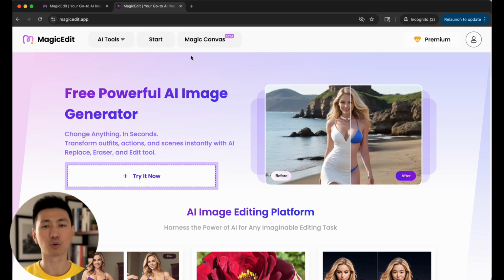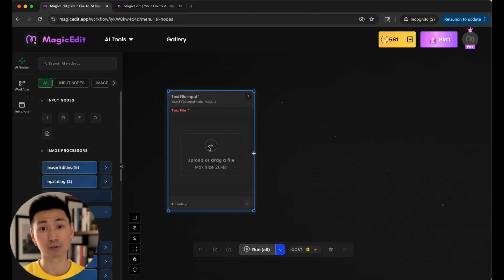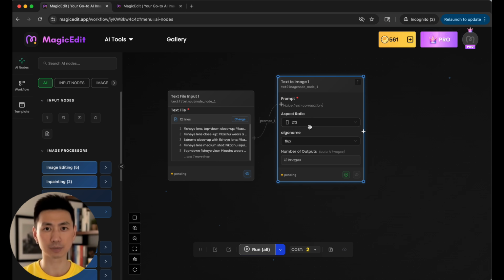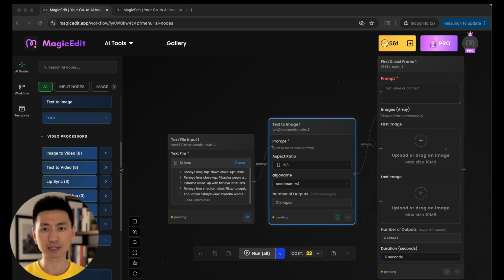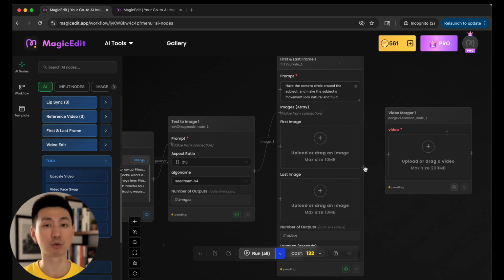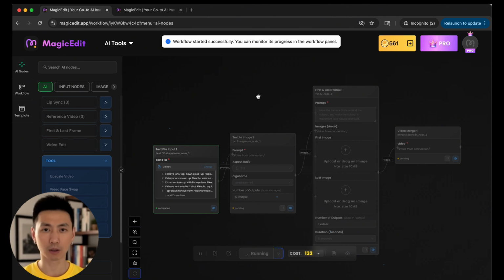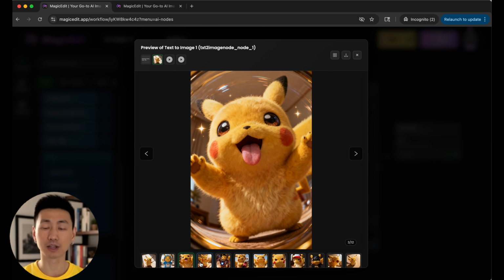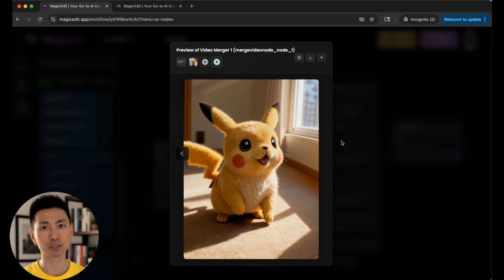How I Made a Cute Stylized Pokémon Video in 2 Minutes (MagicEdit Tutorial | Pikachu Fisheye Loop)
Ever wanted to create your own adorable, stylized Pokémon cinematic? 🐭⚡
In this tutorial, I’ll show you step-by-step how I made this cute fisheye-style Pikachu video using MagicEdit — from setting up your workflow to generating the final smooth loop in under 2 minutes!

Prompt File Used:
Fisheye lens, top-down close-up: Pikachu stands confidently with a slight upward tilt of the head, smiling gently, both hands slightly raised. Sunlight streams in through the window onto the indoor carpet; realistic style, 4K ultra-HD, soft warm lighting, detailed fur texture, natural light and shadow, clean and tidy background.
Fisheye lens close-up: Pikachu wears a blue Doraemon onesie, looking innocent and cute, standing in the center of the living room as sunlight filters through the curtains; ultra-realistic rendering with detailed fur and fabric texture, warm natural lighting, soft colors, and a bright, clean scene.
Extreme close-up with fisheye lens: Pikachu excitedly sticks out its tongue, raising both hands toward the camera with sparkling, lively eyes; warm indoor lighting, realistic style, detailed three-dimensional fur, layered light and shadow, soft and uncluttered background.
Fisheye lens medium shot: Pikachu squints and smiles, winking with one eye while making a playful V-sign gesture; sunlight filters into the room creating soft shadows, ultra-realistic textures, natural fur sheen, vivid expression.
Top-down fisheye view: Pikachu wears an Iron Man suit with a glowing blue-white arc reactor on its chest, helmet lifted to reveal Pikachu’s face; metallic textures look lifelike, reflecting real light, detailed under warm illumination, rendered in realistic style.
Fisheye lens close-up: Pikachu holds a bottle of chilled Coca-Cola with both hands, smiling at the camera; realistic reflections on the liquid and glass, soft detailed fur, warm sunlight glow, 4K photorealistic render.
Fisheye lens close-up: Pikachu gives two thumbs up with a confident, determined smile and slightly flushed cheeks; sunlight highlights the fur with bright reflections, warm tone lighting, three-dimensional realism, clean and cozy atmosphere.
Extreme fisheye close-up from above: Pikachu’s face fills the entire frame, expression serious and intense, red cheeks crackling with tiny golden electric sparks; indoor setting, cinematic photorealistic rendering in 4K ultra-HD, fine fur texture (every strand visible), realistic warm lighting with strong depth, soft colors, clean composition.
Fisheye lens close-up: Pikachu wears a red-and-white baseball cap, lightly touching the brim with a serious, focused look; warm indoor light, rich fur details, realistic cap texture, natural light and shadow.
Fisheye lens close-up: Pikachu dressed in a black Batman suit, the bat emblem on its chest shining clearly, eyes gazing firmly into the camera; dark-toned warm lighting, realistic fur and leather texture, cinematic photorealism with strong light contrast.
Fisheye lens close-up: Pikachu laughs joyfully with mouth open, eyes curved into crescents, body leaning slightly forward; sunlight streams diagonally through the window, soft lighting and shadows, detailed fur texture, warm photorealistic tone, minimal background.
Top-down fisheye close-up: Pikachu stands under soft warm light, wearing a gentle smile with hands relaxed at its sides; realistic texture, warm lighting, lifelike fur detail, calm and clean atmosphere.

🎥 Video Creation Prompt (for the First–Last Frame Node):

“Have the camera circle around the subject and make the subject’s movement look natural and fluid.”